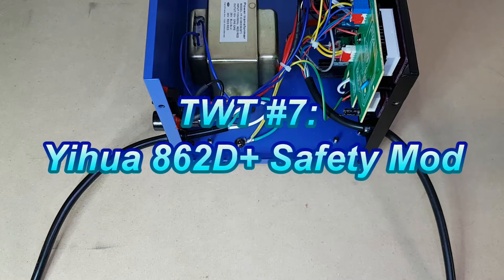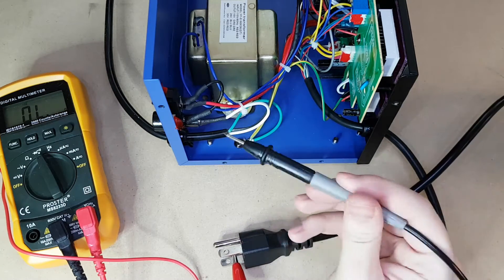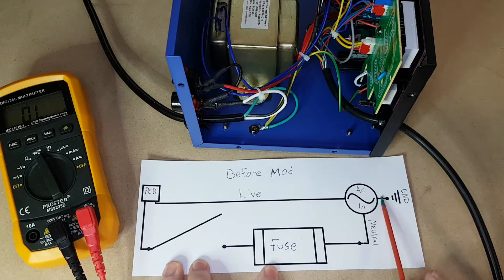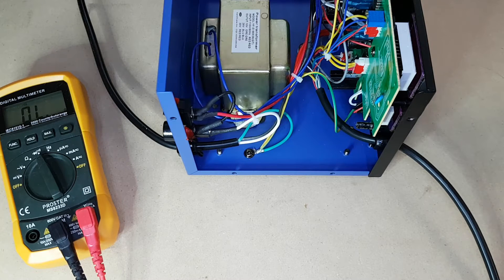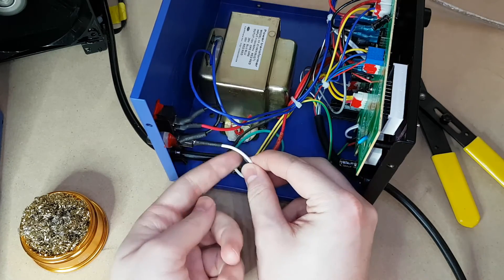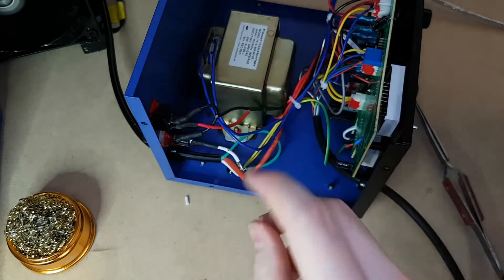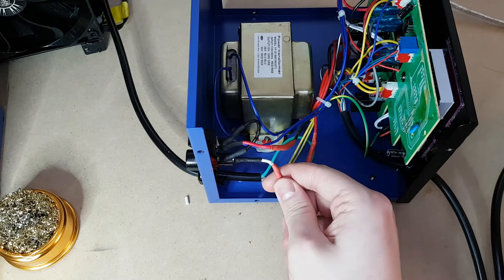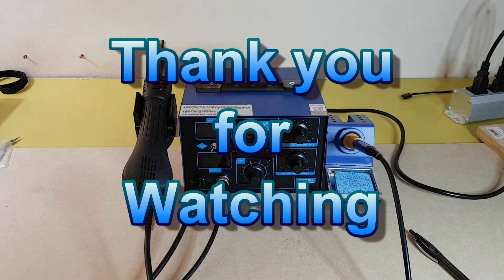TWT #7: Yihua 862D+ Safety Mod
Hello Everyone, in this episode I will hopefully explain and show how to mod the Yihua 862D+ SMD rework station to make it safer.

*DO NOT PLUG THE UNIT IN WHILE WORKING ON IT, be aware that this is modding the AC Mains side of the unit to try and make it safer, please take every possible precaution before attempting this mod.  Also it is good to make sure the capacitors are discharged before poking around in the unit.*